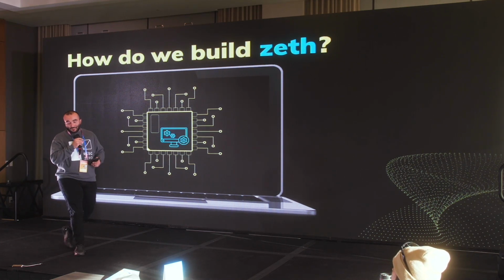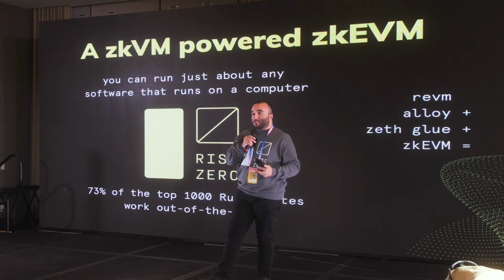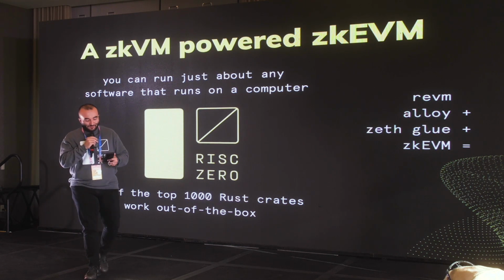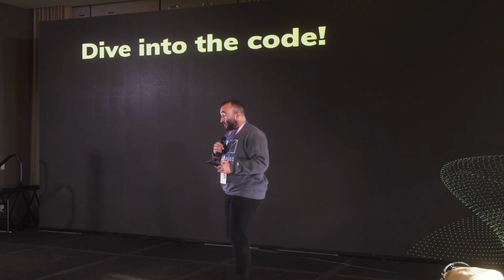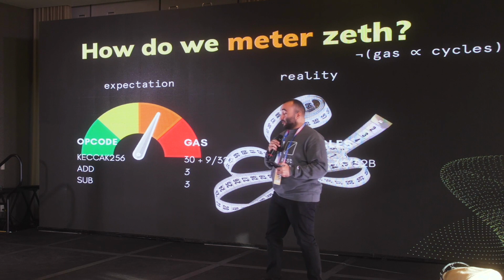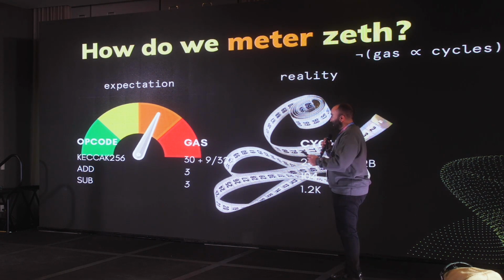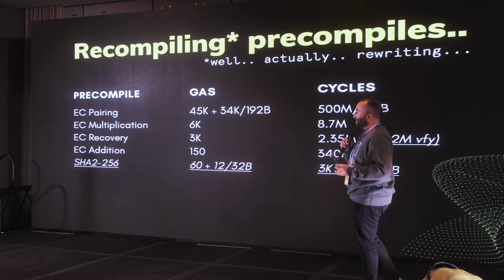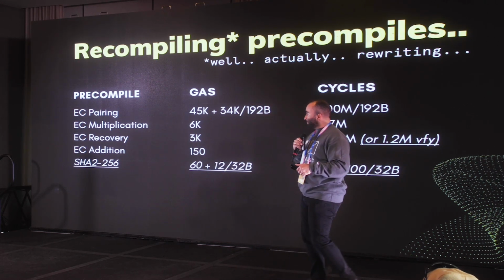RISC Zero: How do we Zeth? | Avail's Hot Take Series: The Execution Race (EthDenver)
​​Rami Khalil, Senior Engineer at RISC Zero, discussed how to build and meter the R0-zkEVM at Avail's Hot Take Series: The Execution Race at EthDenver.